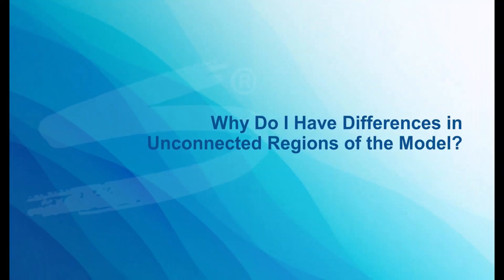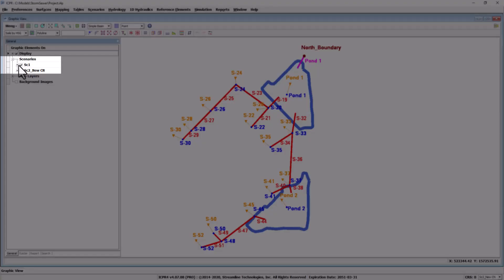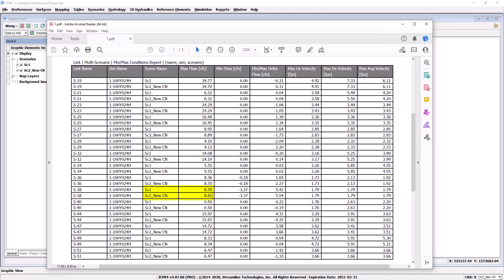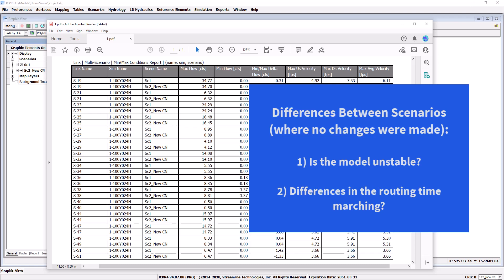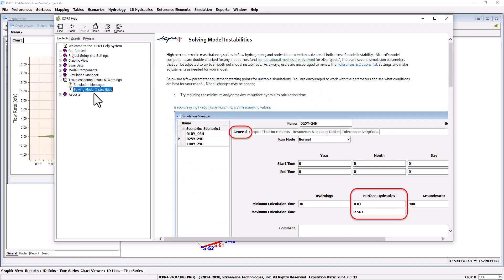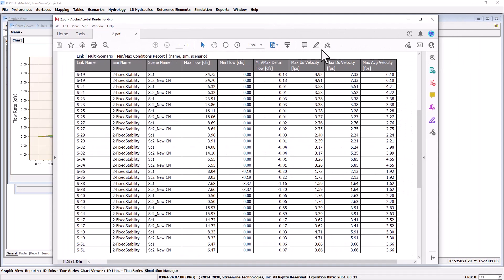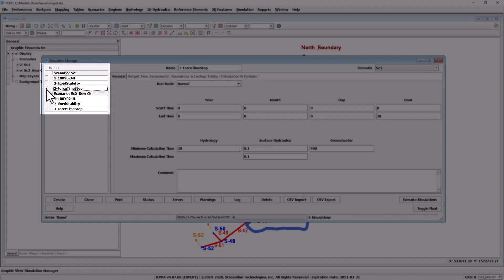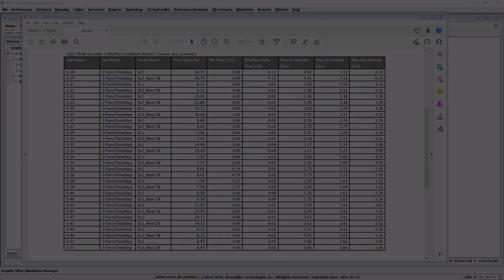ICPR Modeling Tips (ep.8): Differences in Model Results Explained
Episode 8: Have you ever modified your input data in one area of your model only to re-run a simulation & find that the results have changed in another area? An area where no input data was modified? In this modeling tips video, we’ll go over a couple of reasons why that may occur, as well as how to resolve them.

All Modeling Tip videos were recorded using ICPR4. The features and functionalities displayed throughout each video are also applicable within StormWise 4.08.00 and beyond.